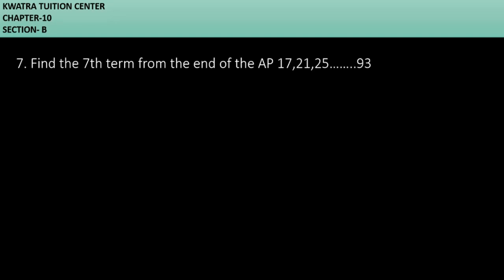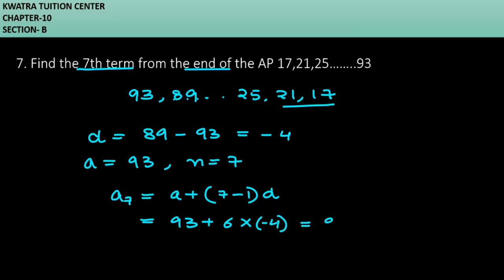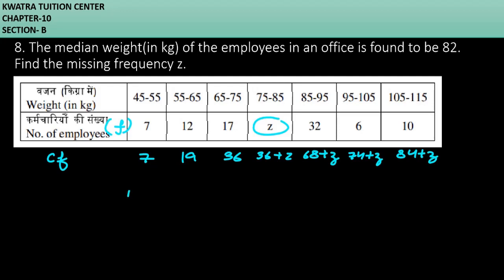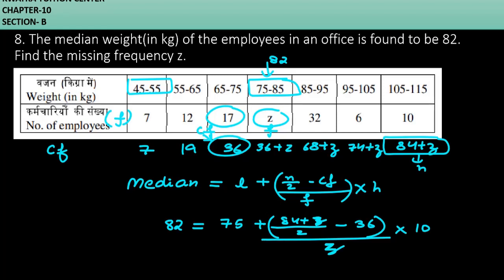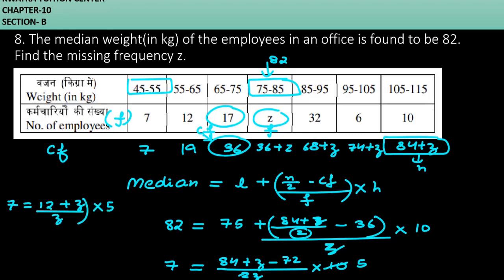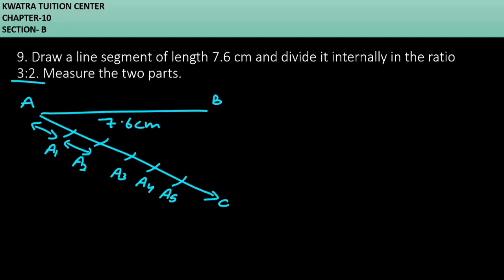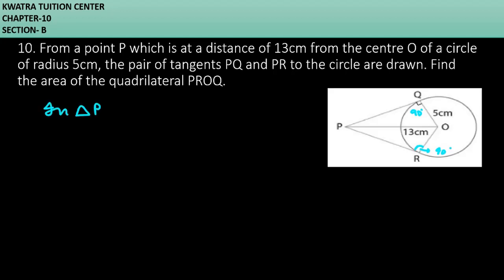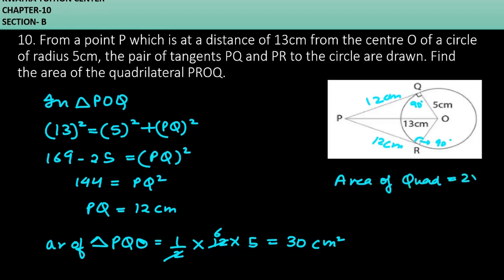DOE Term 2 Practice paper Mathematics Paper Section B